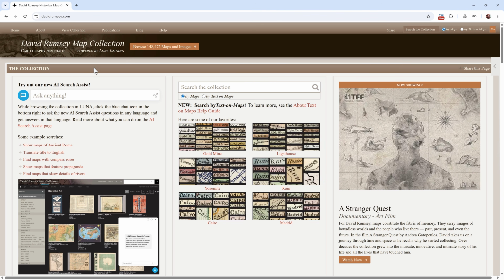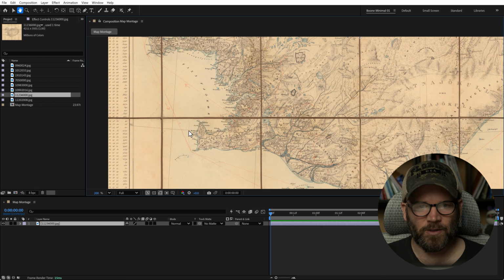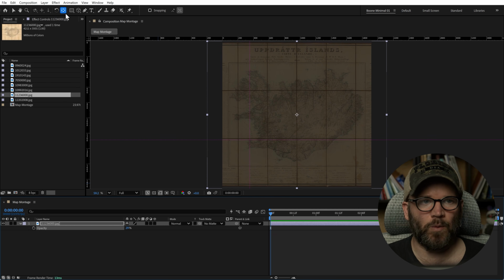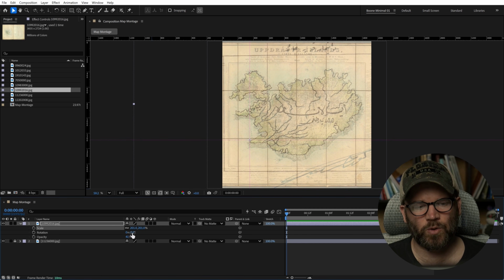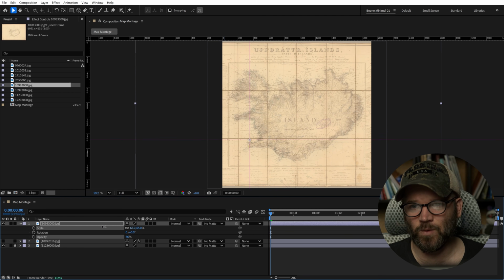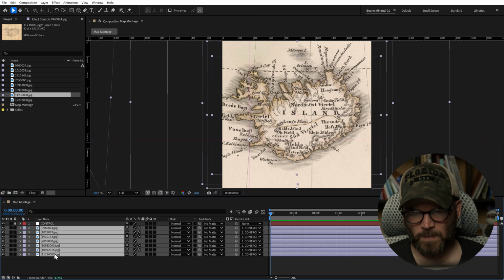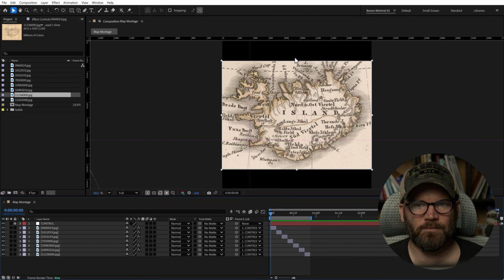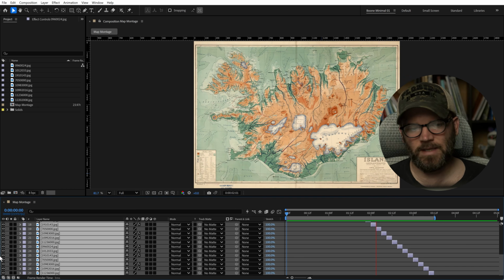Create a Johnny Harris Style Animated Map Montage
Here's how I create animated map montages like the goat, Johnny Harris.